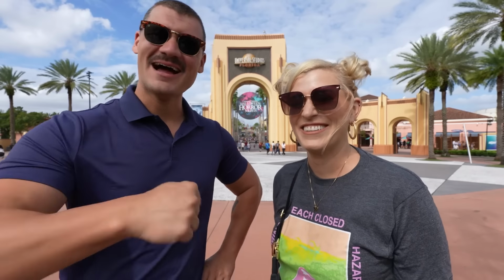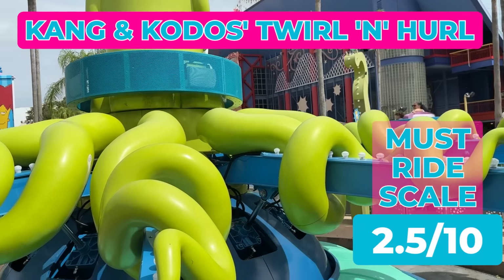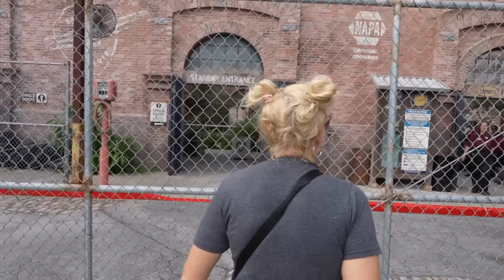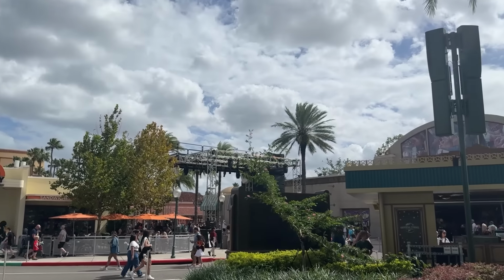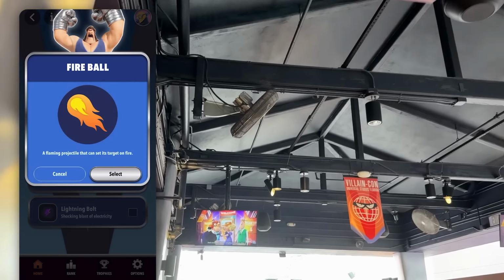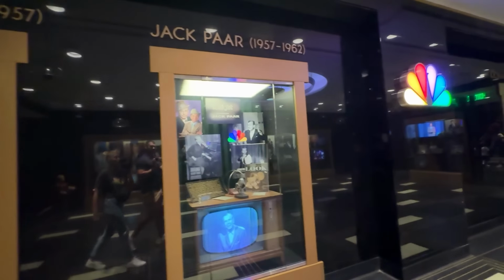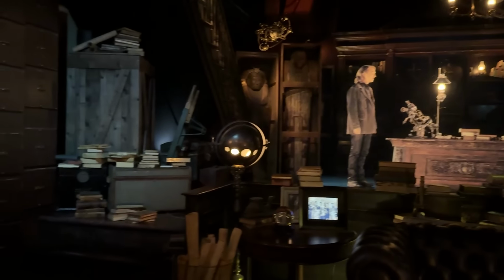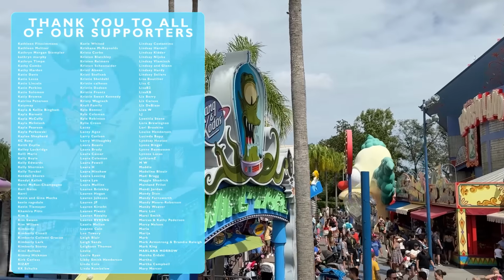EVERY Universal Orlando Ride In ONE DAY: Universal Studios Florida | Ride & Rank Challenge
Molly & Alan are on a mission to ride and rank every single ride at Universal Orlando Resort. They're starting park by park before eventually attempting to do every ride in Universal Orlando in 24 hours. First up, it's Universal Studios Florida! From a trip to the Green Planet to a race through New York, they're going to ride every ride in the park. Plus ranking them to find the BEST ride at Universal Studios Florida!